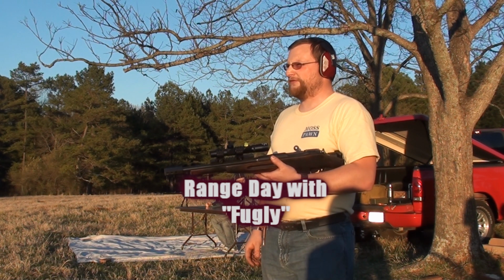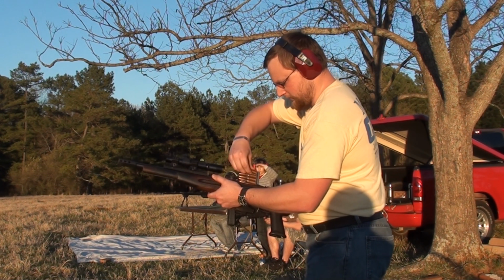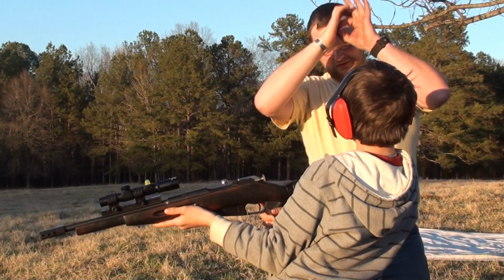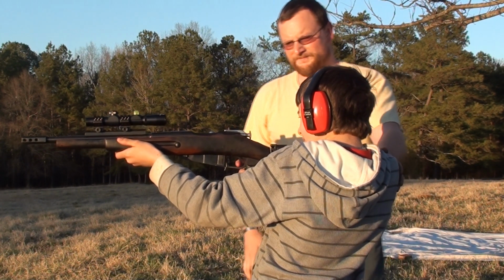A rifle called "Fugly"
"Tactical" Mosin Nagant. lol